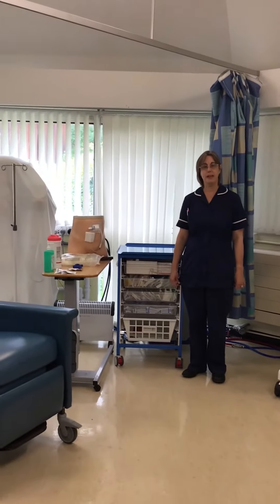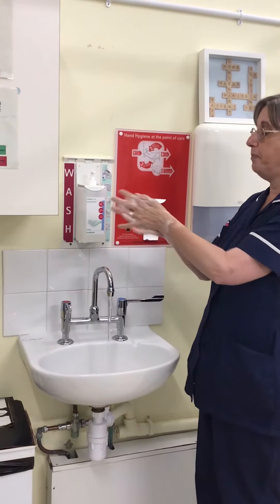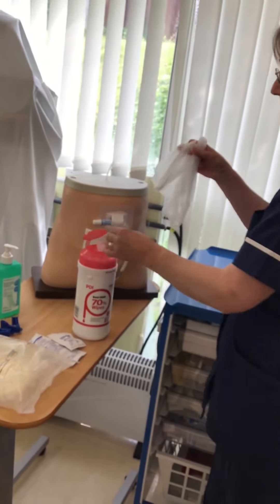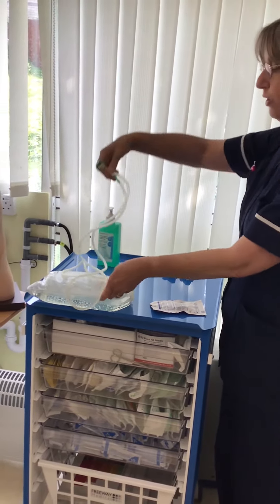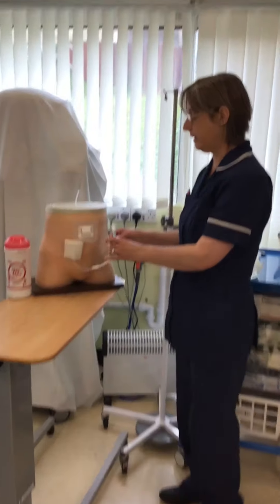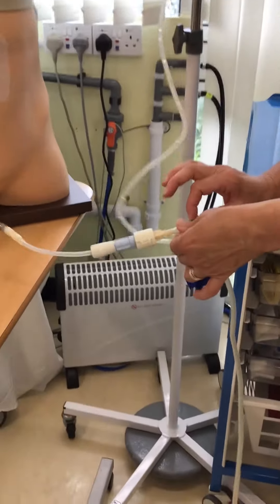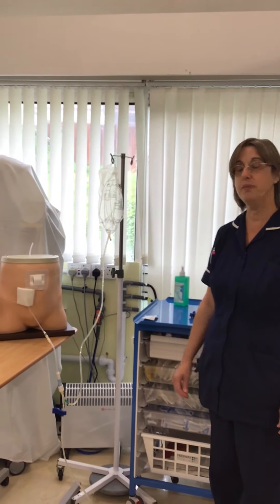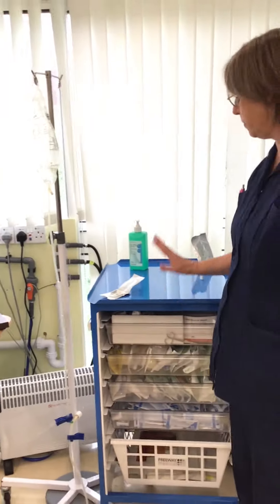Peritoneal dialysis video guide